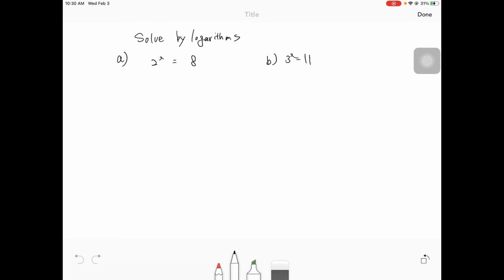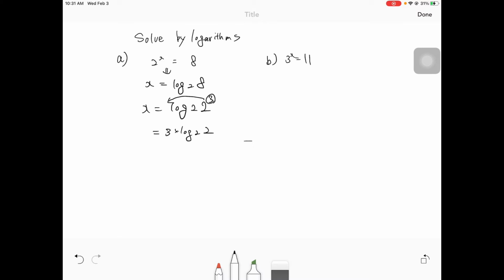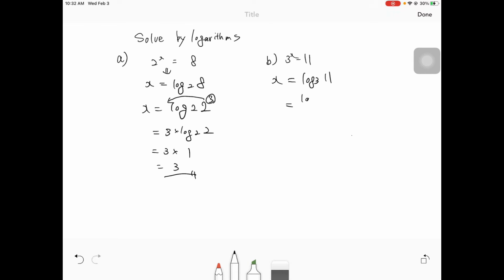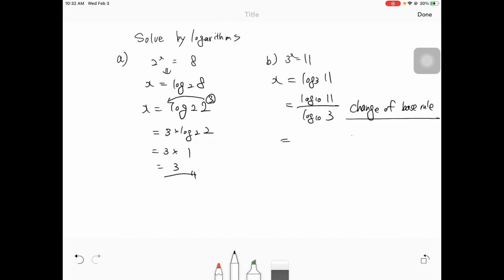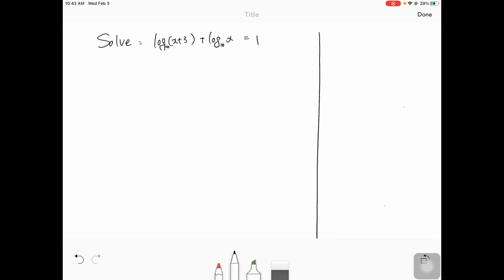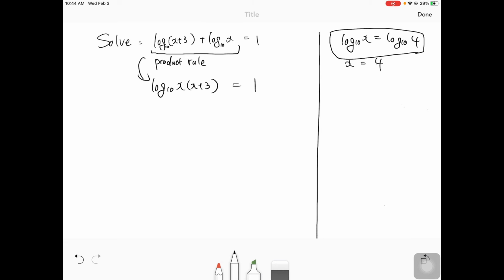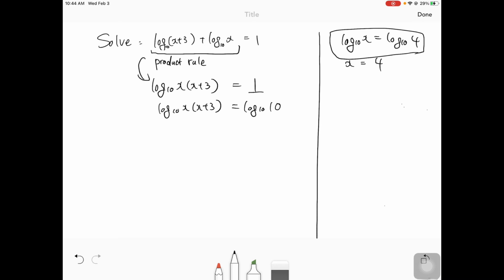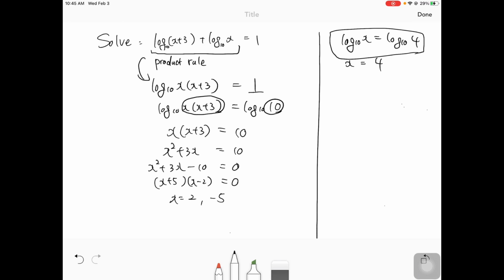Logarithmic equations | Grade 12 Math